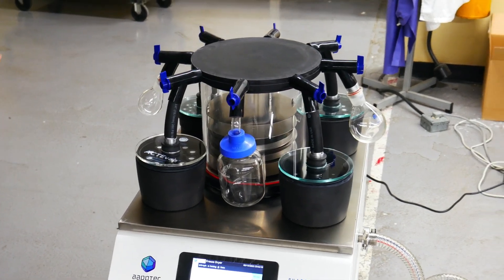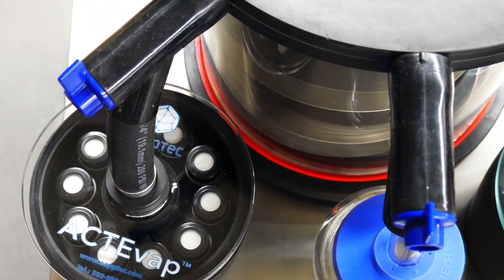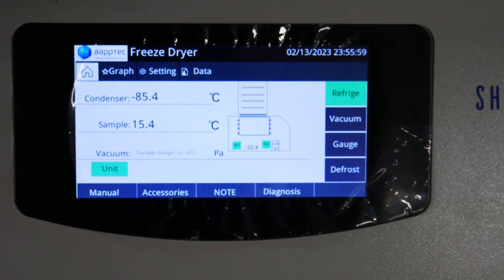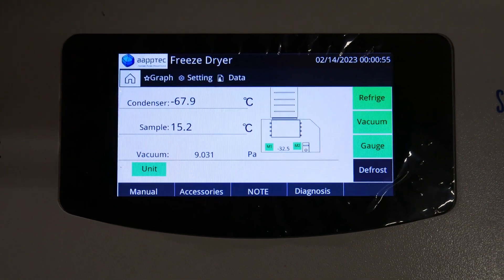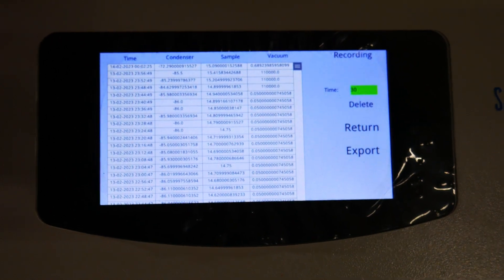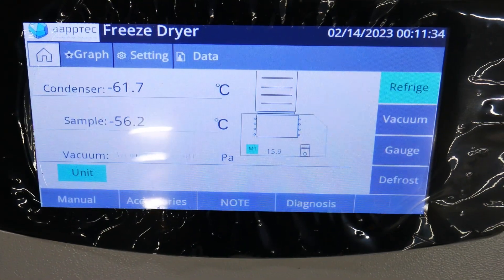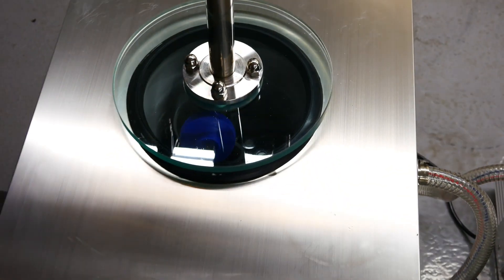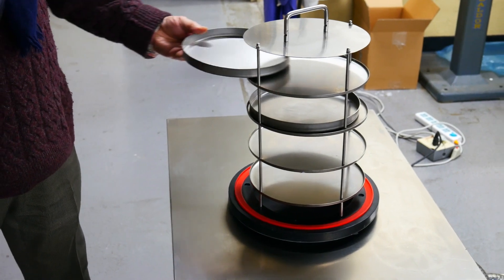Sharp Freeze™ Lyophilizer Tutorial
The Sharp Freeze™ is the most flexible freezedryer in the market. You can have any type of freezedrying to be done. You can watch this tutorial to learn about utilizing the Sharp Freeze™ chamber, the ActeVap™ for different vial sizes, and the intuitive Sharpfreeze™ software.